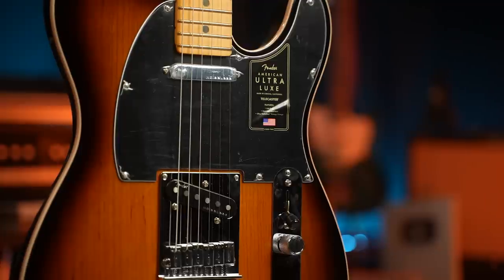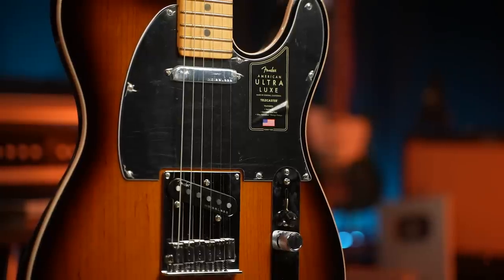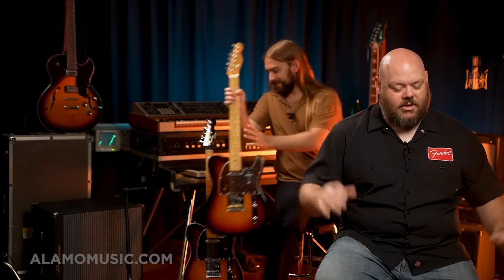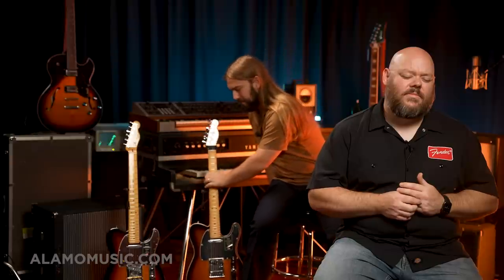Noiseless vs. Traditional Single Coil Blind Test! How Big is the Difference?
Cooper put Chris through a little blind test to see how different these two types of single coil pickups sound-- using the Noiseless on an Ultra Luxe and Traditional on an American Pro II, let us know how big of a difference you hear!